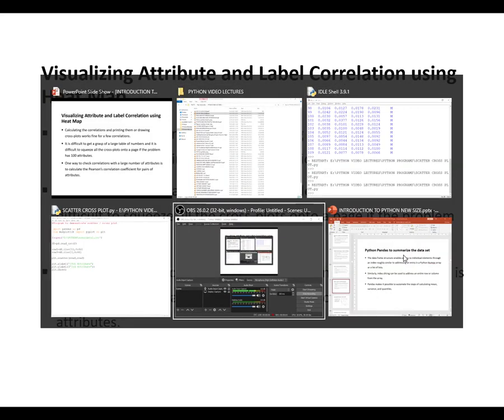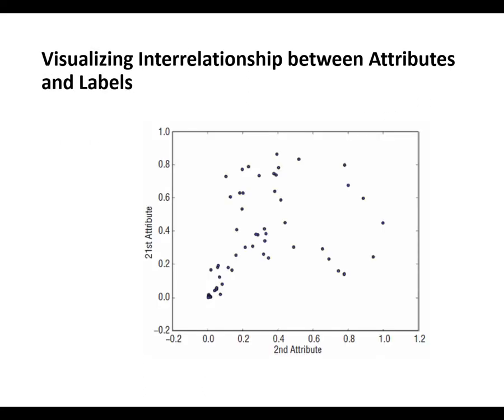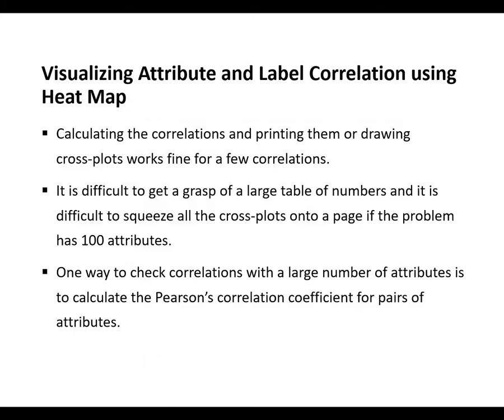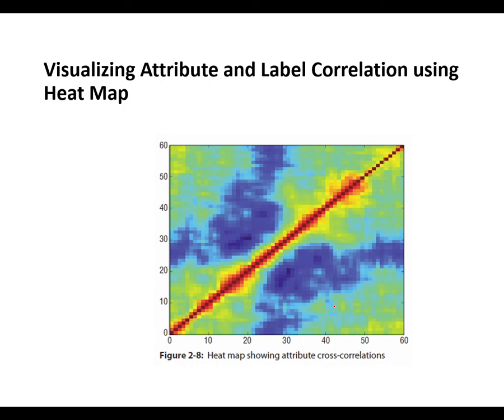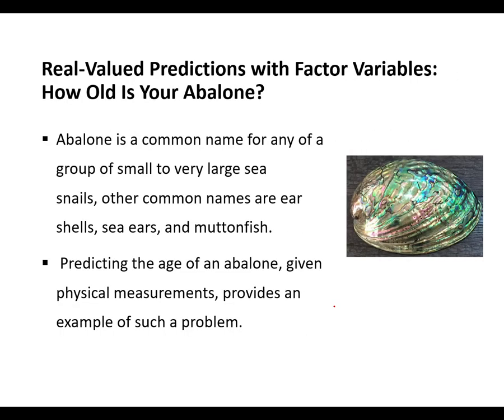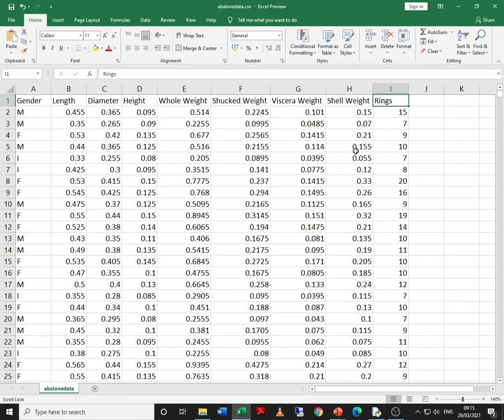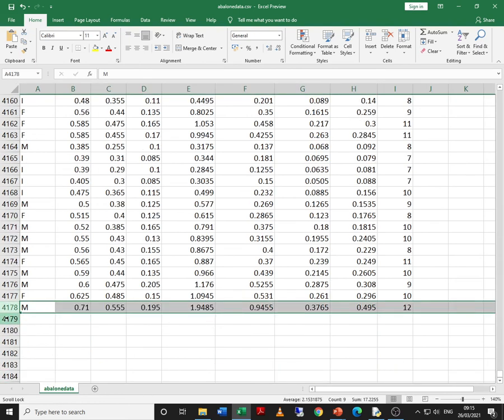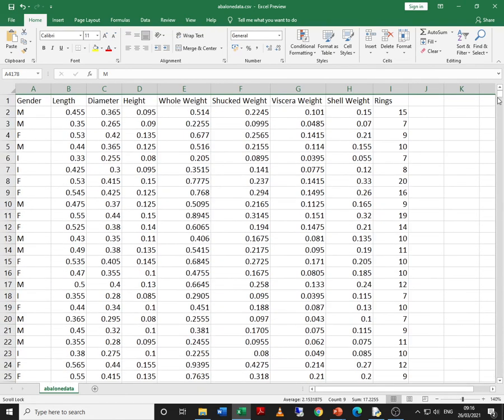#31 DATA ANALYTICS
Rock and Mine Data Set - Heat Map
Abalone Data Set - Box Plot